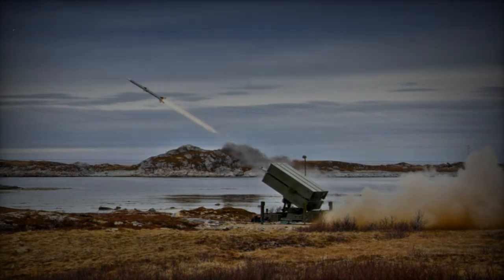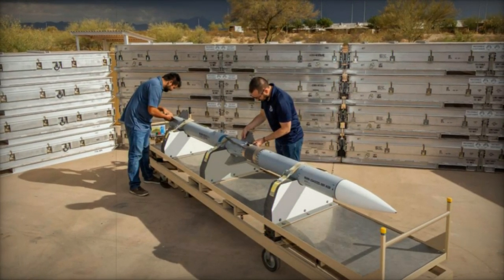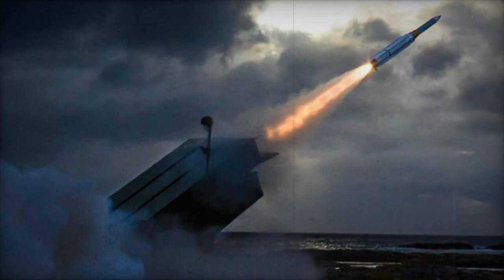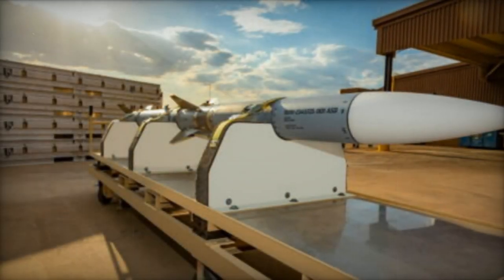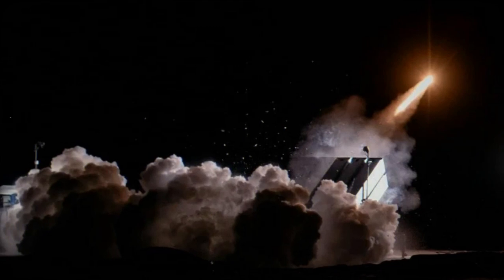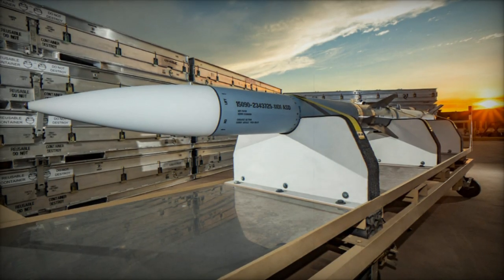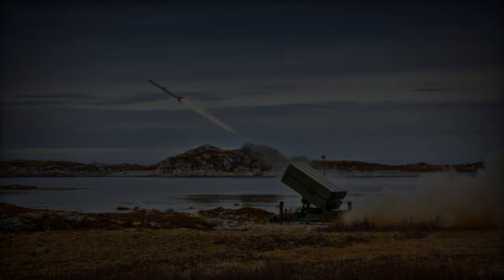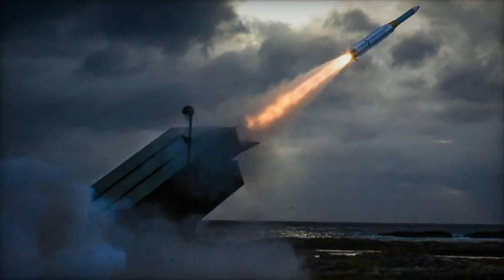RTX Raytheon completes first flight test of new AMRAAM ER variant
Raytheon, an RTX subsidiary, and Kongsberg Defence & Aerospace, supported by the Norwegian Ministry of Defense and Armed Forces, have successfully conducted a flight test for an upgraded variant of the AMRAAM-Extended Range (AMRAAM-ER) missile using the National Advanced Surface-to-Air Missile System (NASAMS). This achievement highlights the enhanced capabilities of the modernized AMRAAM-ER.